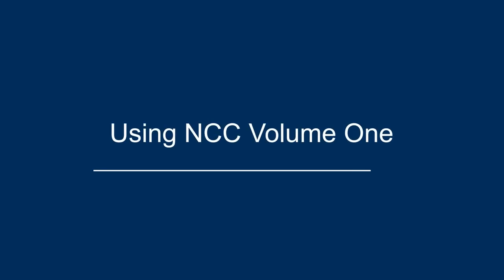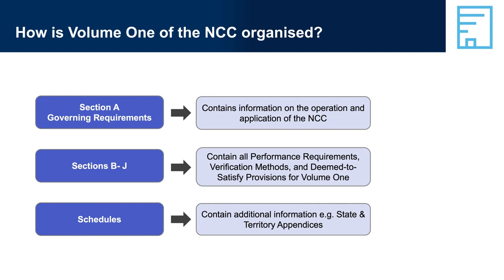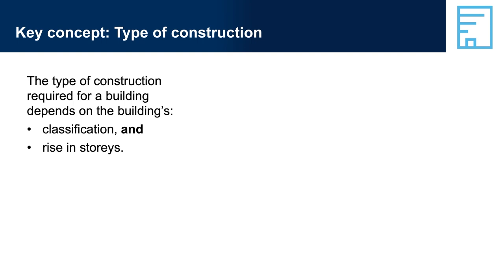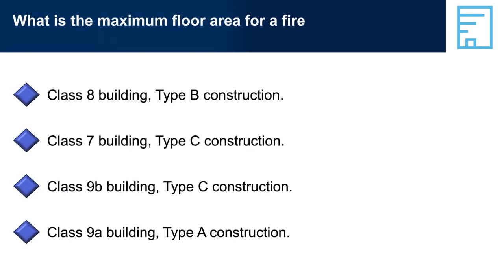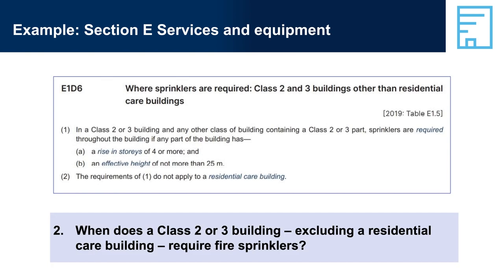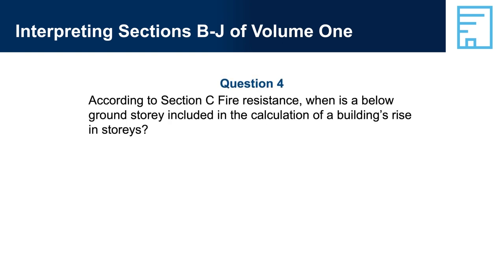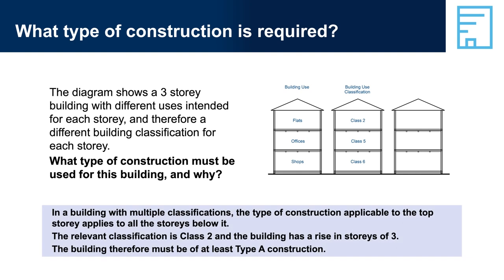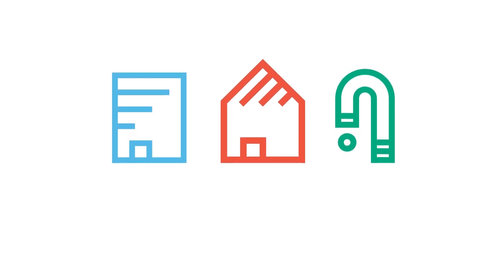Using NCC Volume One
The focus of this video is on how to use NCC Volume One, to find and interpret information about Performance Requirements and compliance solutions for Class 2-9 buildings, and some Class 1 and Class 10 buildings/structures.

© Commonwealth of Australia and the States and Territories of Australia 2021, published by the Australian Building Codes Board. All material in this publication is licensed under a Creative Commons Attribution-ShareAlike 4.0 International Licence, with the exception of: • the Commonwealth Coat of Arms; • any logos; • any third party material; • any trademarks; and • any images or photographs. You must attribute the work and license the derivative works under the same terms. A summary of the licence terms is available